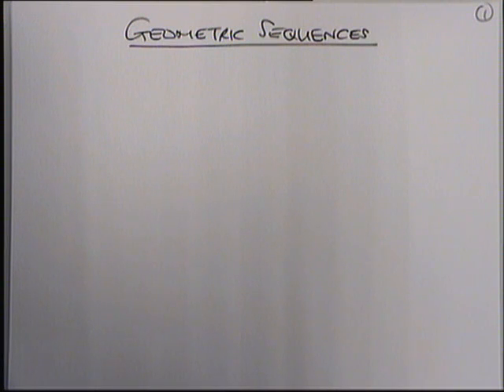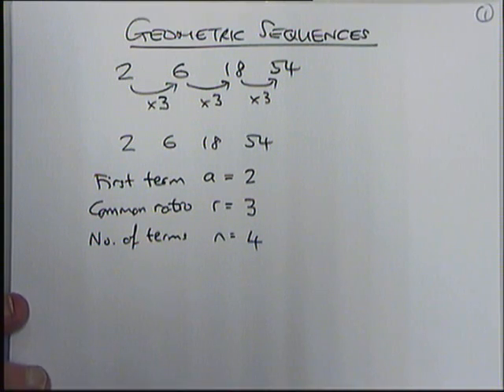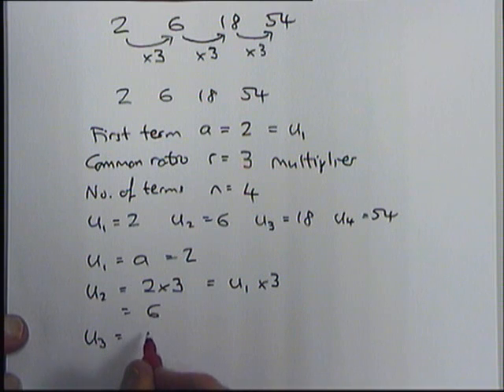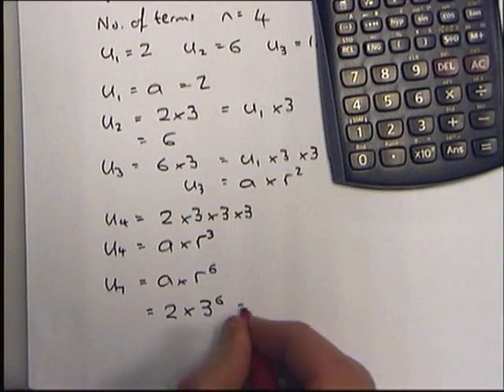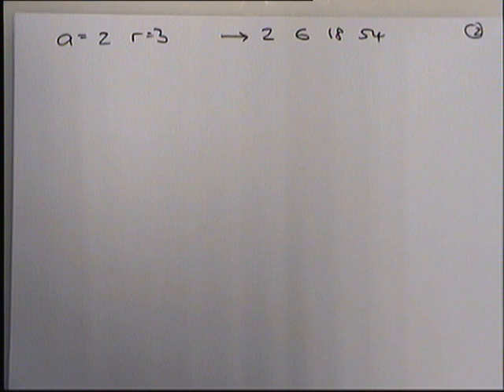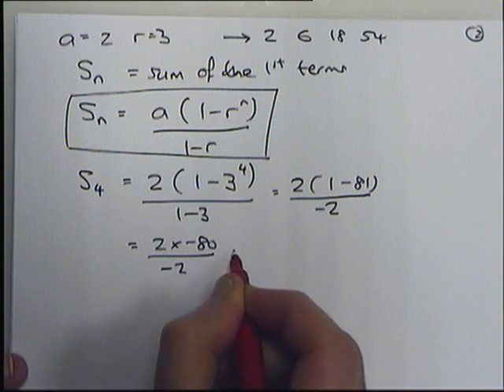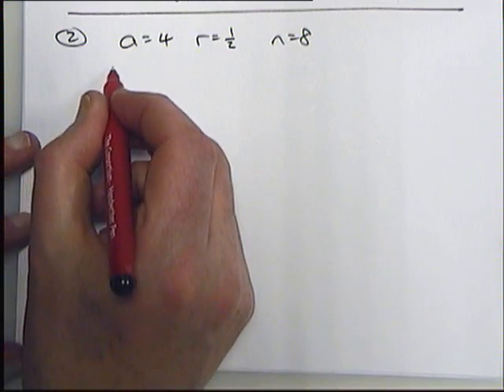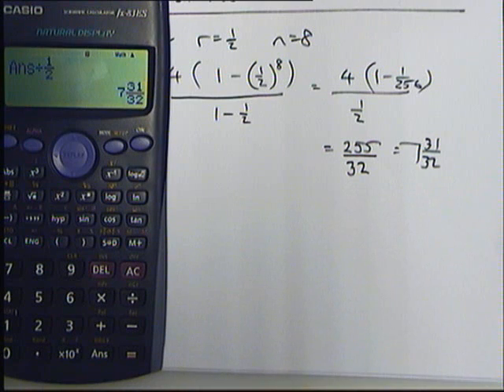How to do Geometric Series Part 1.wmv